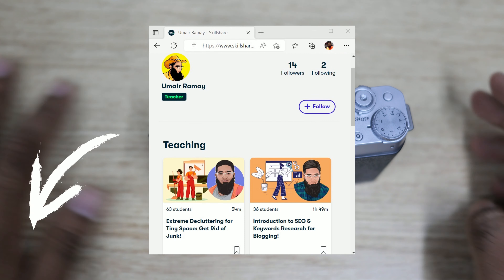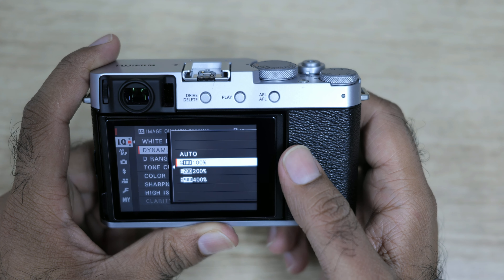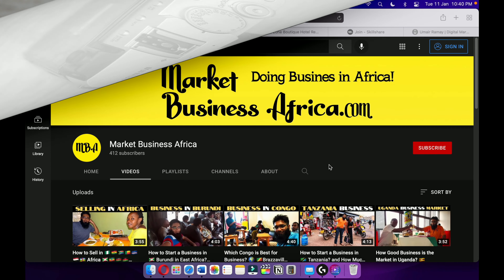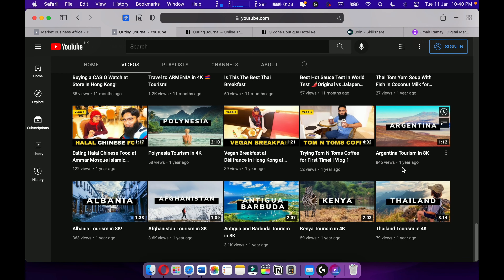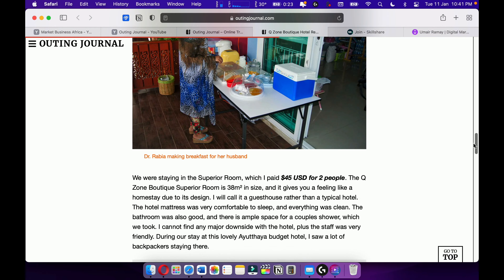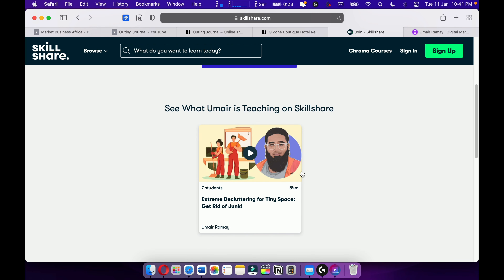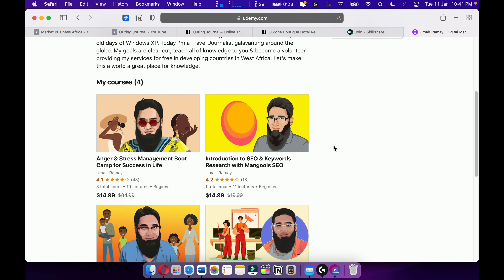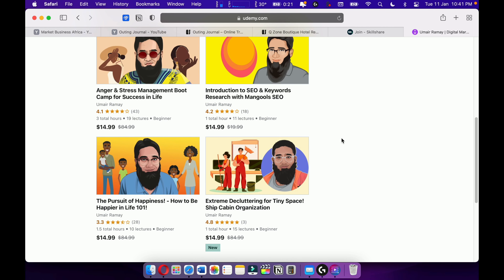X-E4 Tips & Tricks 💡 Dynamic Range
In this Fuji Menu system guide you will learn about Dynamic Range.
How to Change Dynamic Range on a Fuji camera?